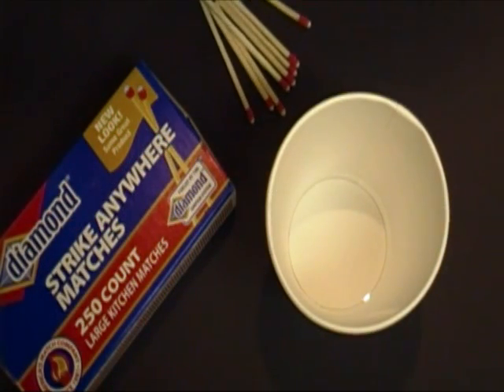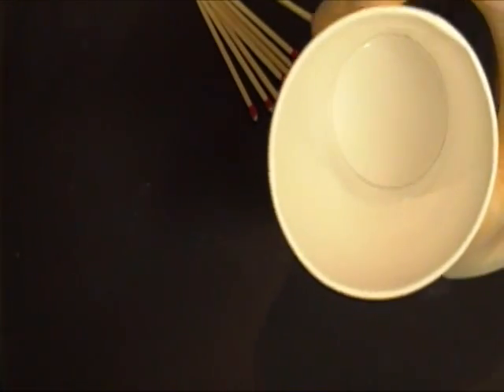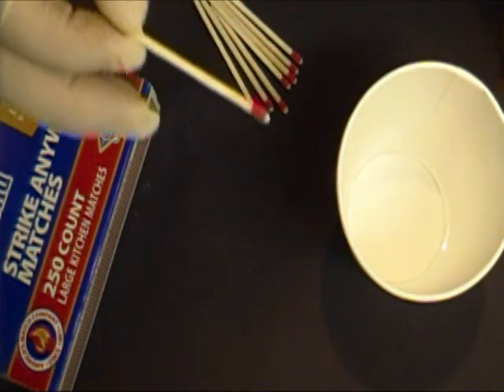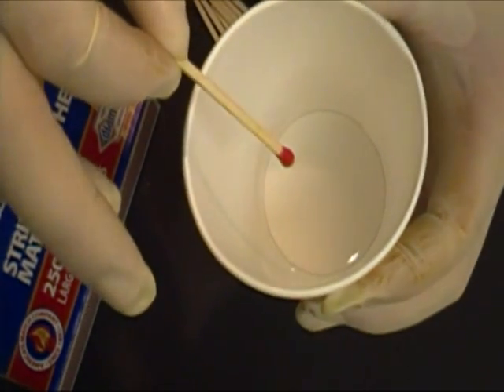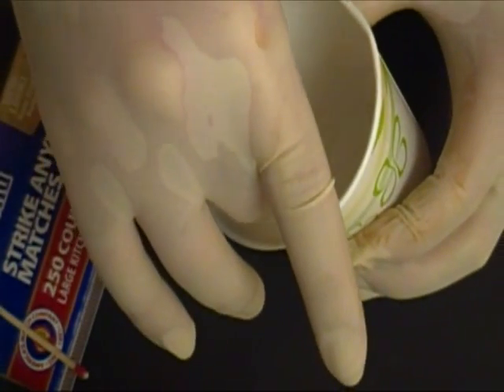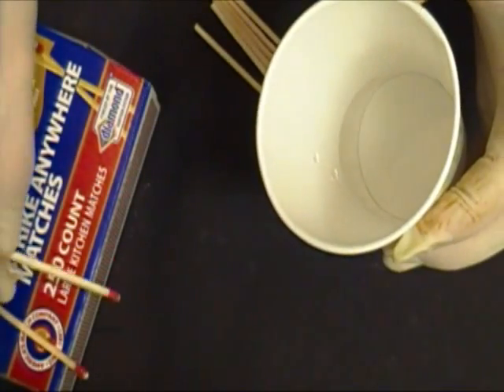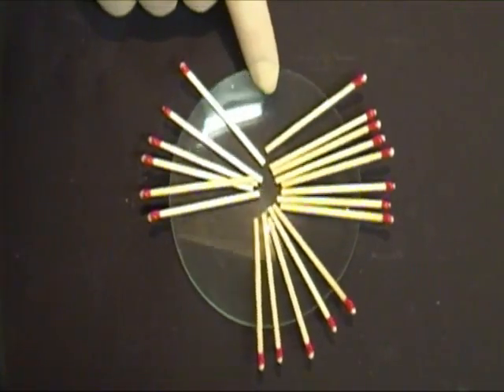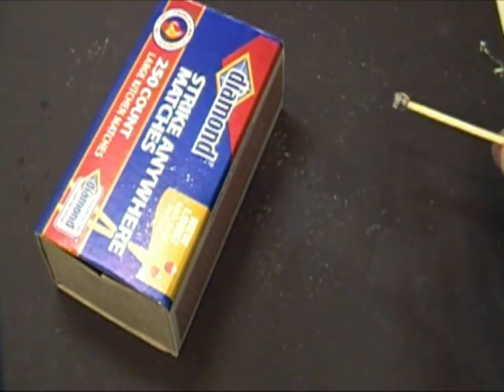Use Chemistry to Make Gag Matches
Using Chemistry to have some fun.